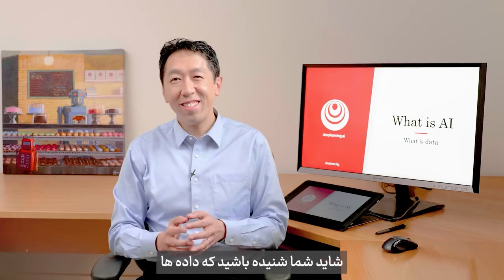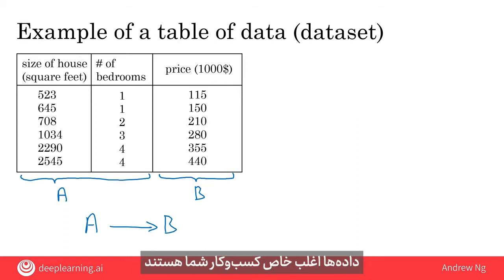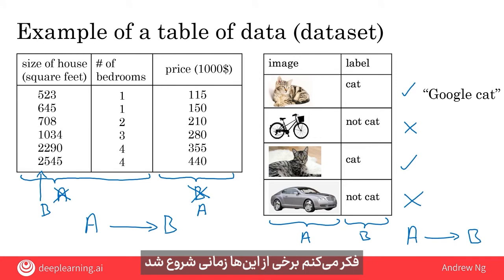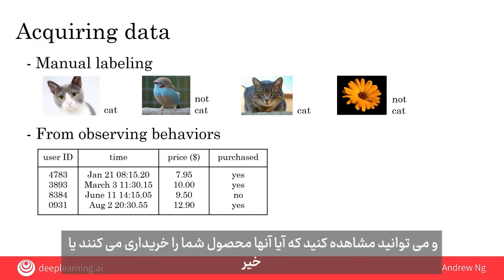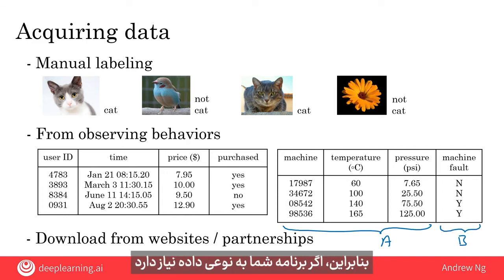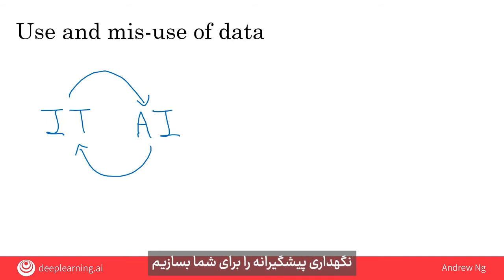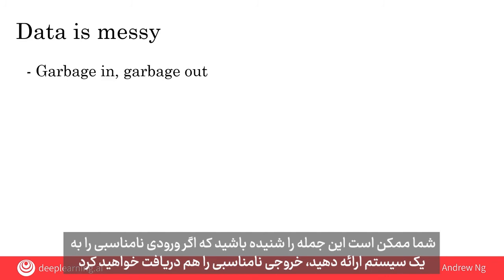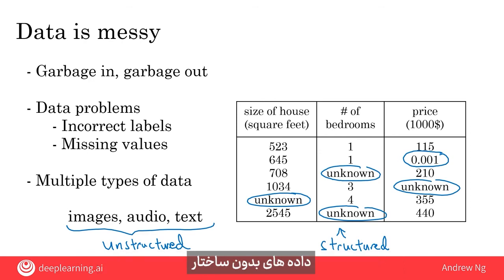AI For Everyone - What Is Data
در این قسمت به سراغ مفاهیم اولیه DATA  و این که داده چیست ، آمدیم

هدف از سری ویدیو های AI For Everyone بیان مباحث هوش مصنوعی به زبان ساده برای فهم همگان می باشد.
ترجمه و ارائه این محتوا توسط تیم رسانه مرکز نوآوری علوم داده و هوش مصنوعی شریف به صورت مدون انجام می شود؛ و این خدمتی است در جهت بالا بردن سطح اطلاعاتی مخاطبان عزیزمان در این زمینه .

از این که با دنبال کردن و اشتراک گذاری صفحات این مجموعه ما را در خدمت رسانی بهتر یاری میفرمایید، کمال تشکر را داریم